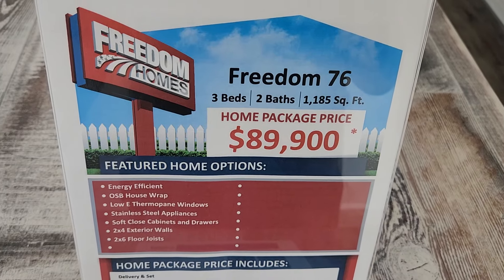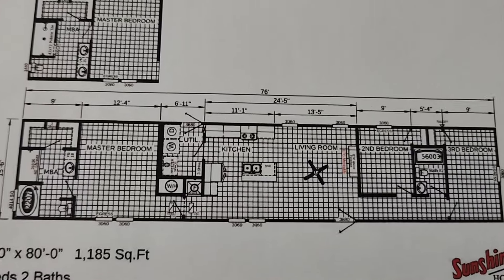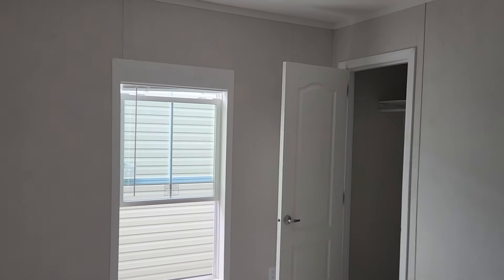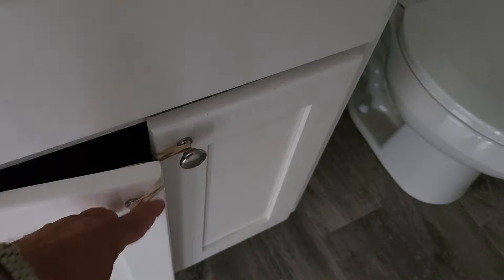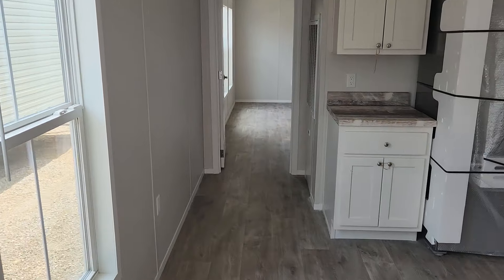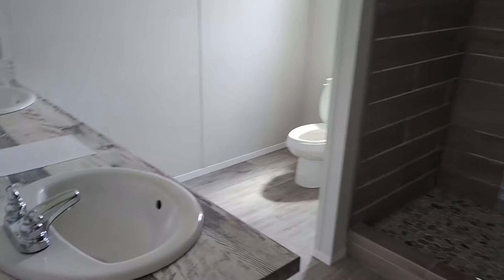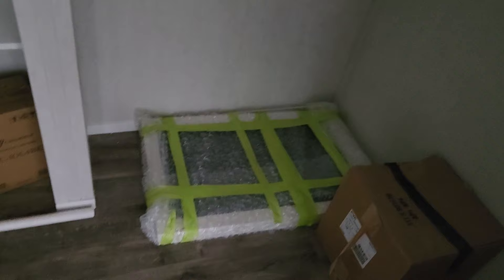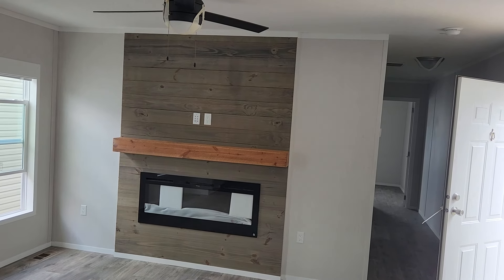Freedom 76, Beautiful Sunshine Single Section Home!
Hey, y'all! I'm back at Freedom Homes in Alexandria, Alabama with a Beautiful single section home. Gorgeous tile shower, wood shelves in all the closets, a pantry in the laundry room, and an electric fireplace. You get this and more under $90,000!
Check out Save with Dave's Facebook page and the Freedom Home website for more information about this and other homes.
Also I have 3 wester novels I've written Titled Trail of Adventure: Trail of Fire, Trail of Dead Men, and Trail of the Condemned. You can find them on Amazon and other sources, you can put in your browser M. T. Deason books and it should come up. Thank y'all,  and God bless you!